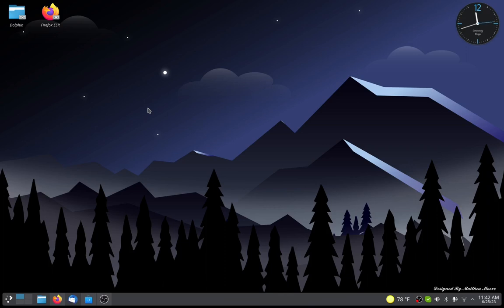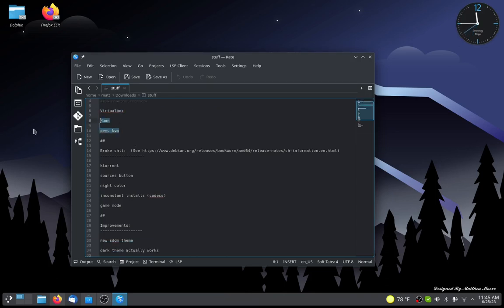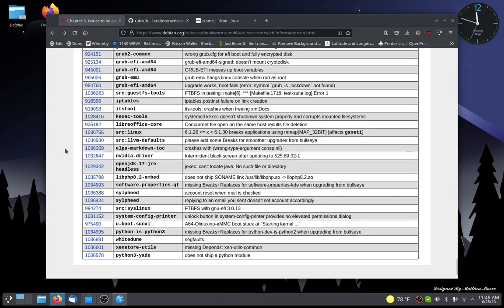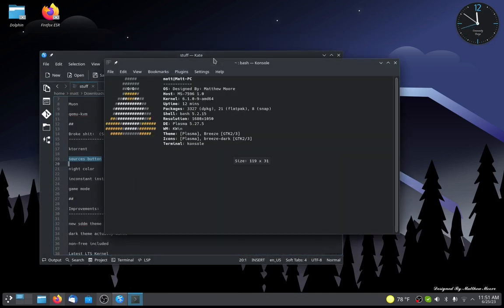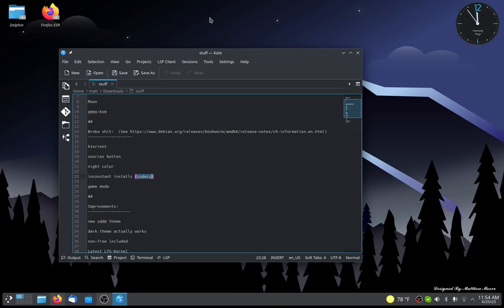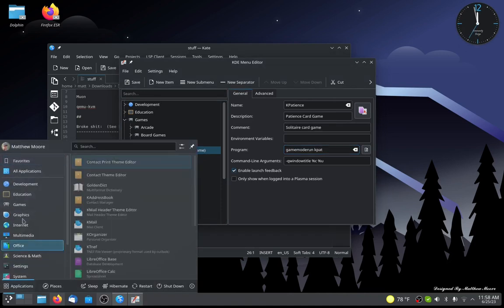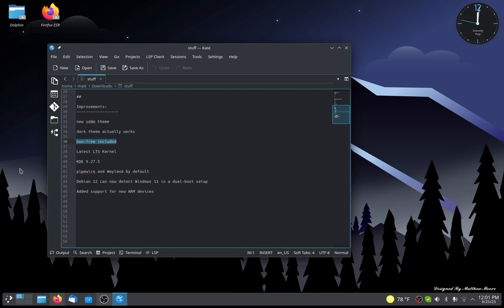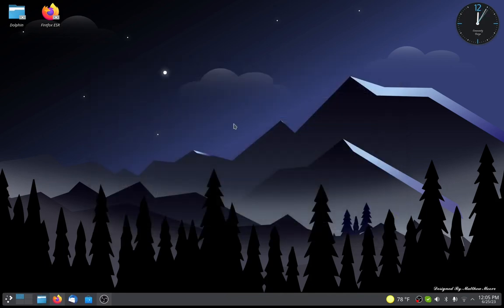Debian 12 KDE